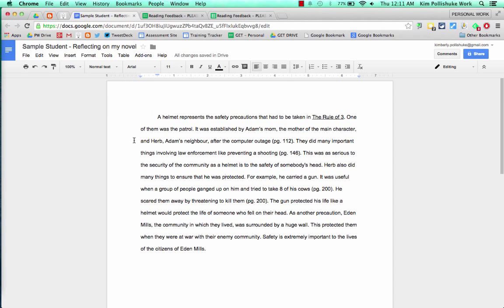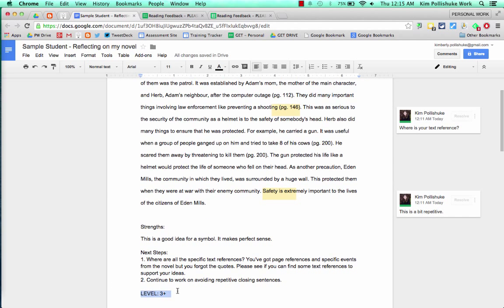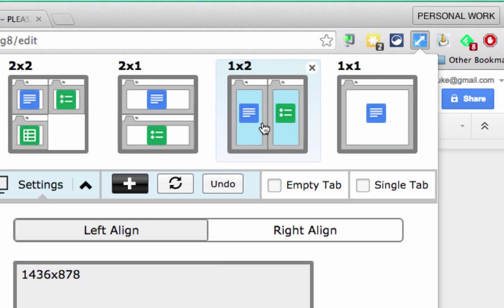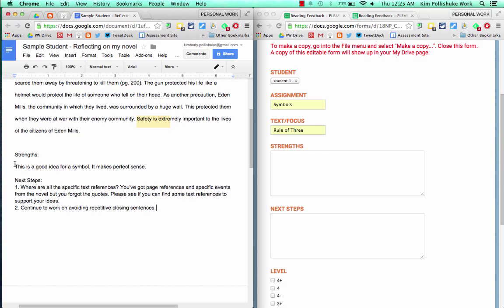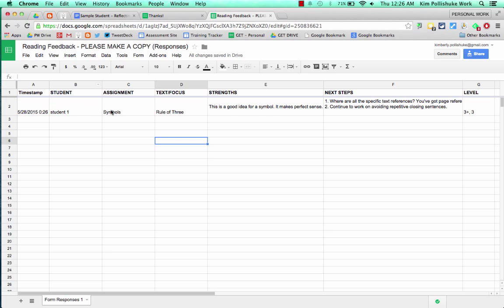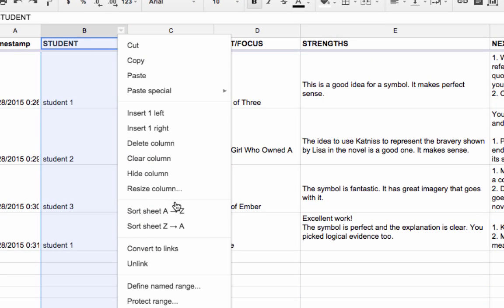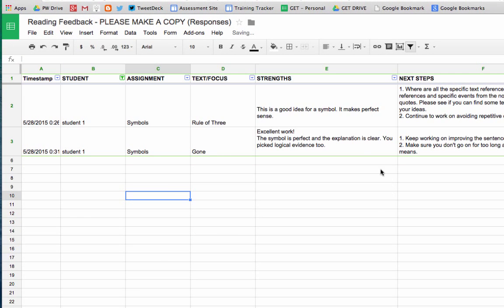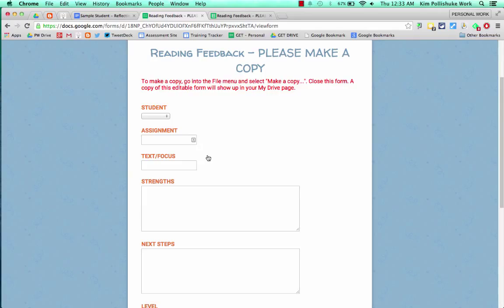Organizing Descriptive Feedback with Google Forms part 1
This is a screencast that will show you how you can use a Google Form to collect and organize all of your descriptive feedback for your students. It will hopefully help you speed up the time it takes to generate a personalized report card comment.